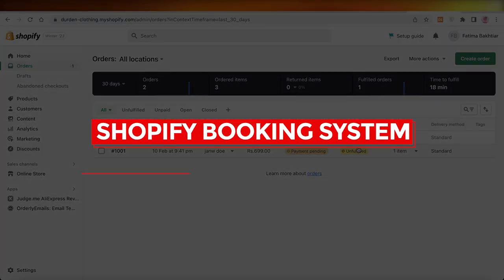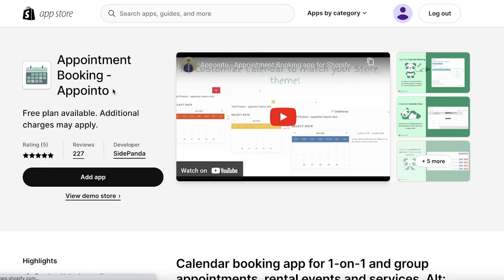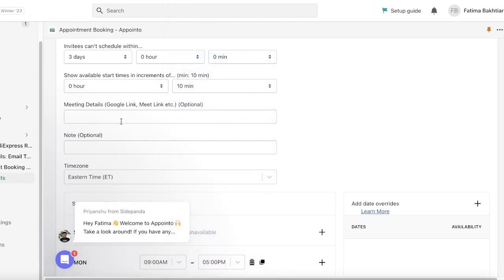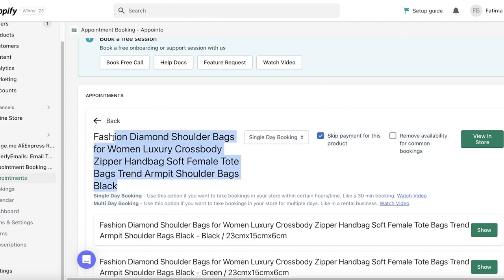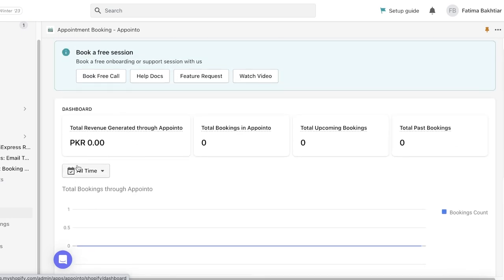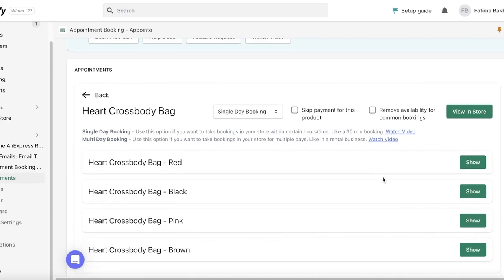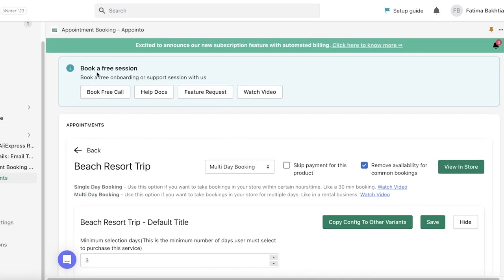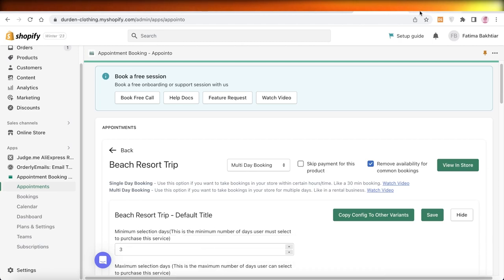Shopify Booking System 2024: How To Create Appointment System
In this video I show you Shopify Booking System: How To Create Appointment System. This is super easy and learn to do so in just a few minutes by following this helpful tutorial.